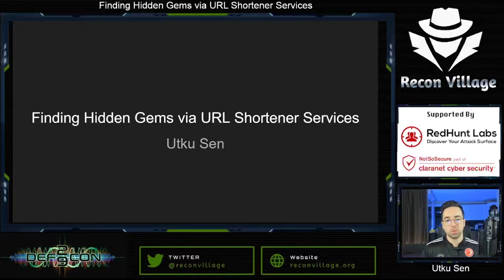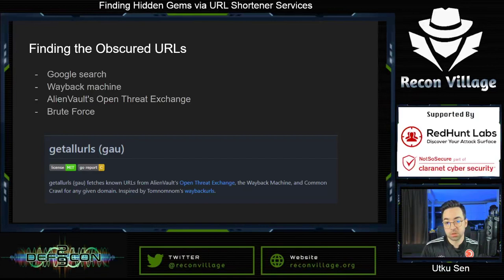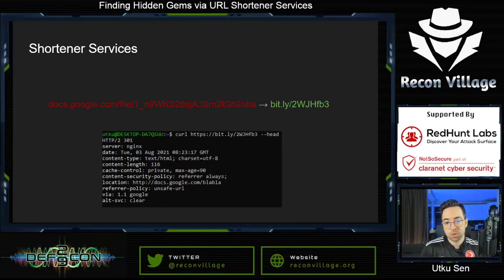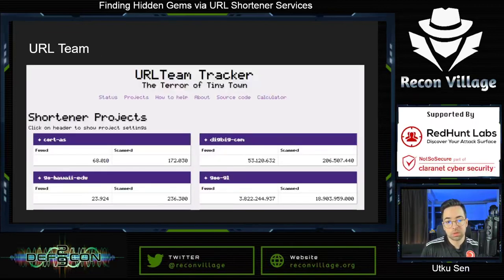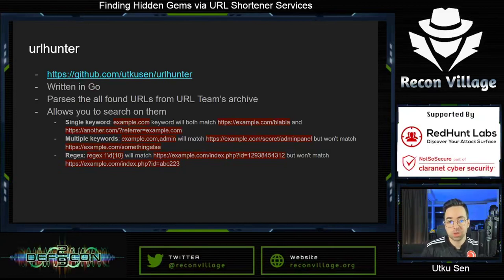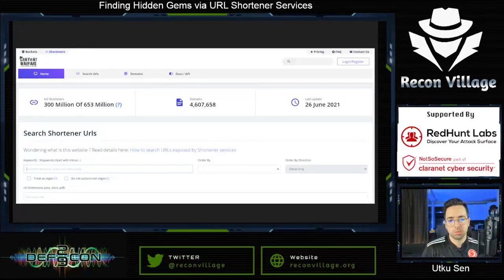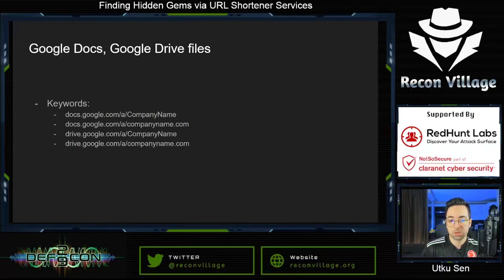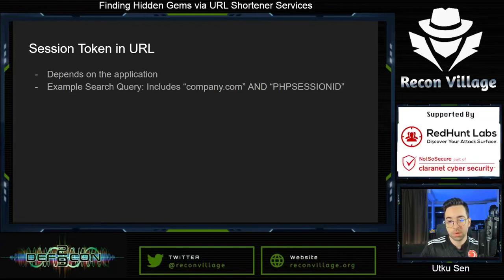DEF CON 29 Recon Village - Utku Sen - Finding Hidden Gems via URL Shortener Services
Finding Hidden Gems via URL Shortener Services